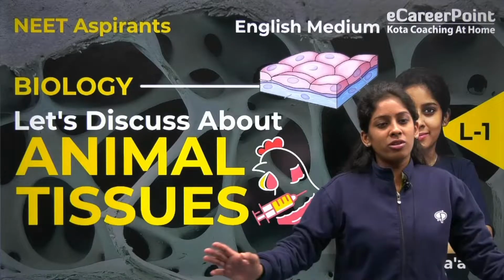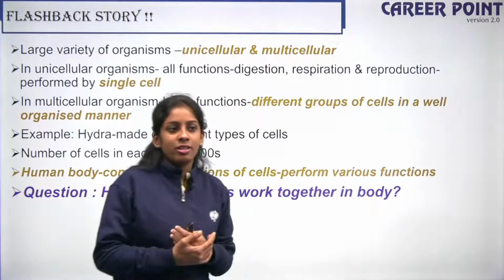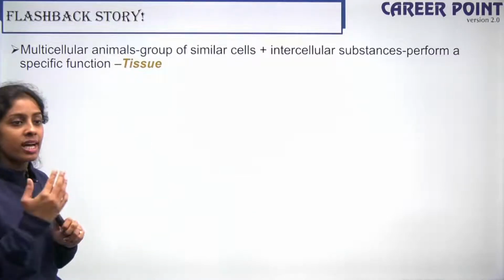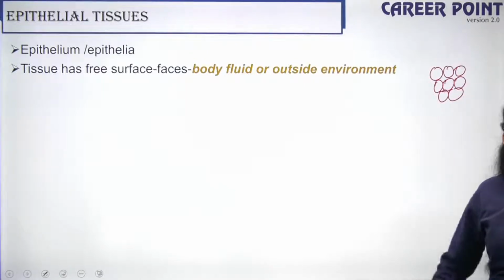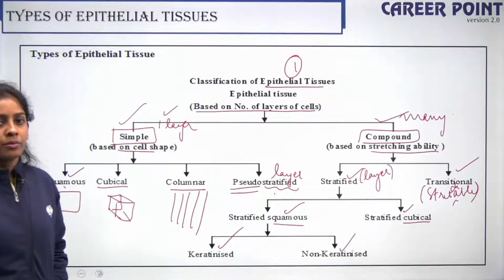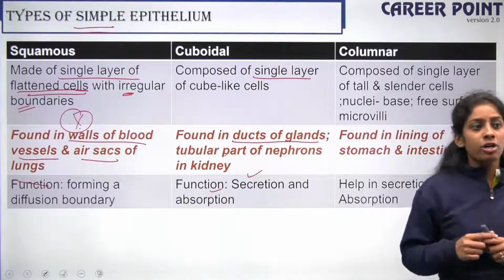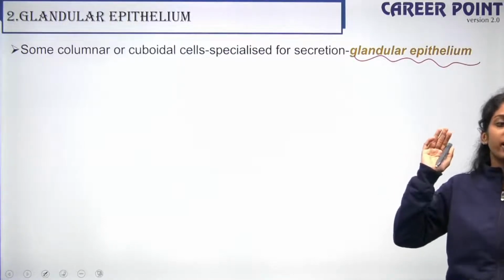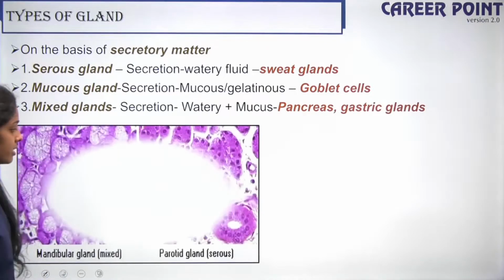Animal Tissues Lecture- 1 | XI | Krishnaveni Ma'am | eCareerPoint-English Medium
Let's Discuss About Animal Tissues Lecture- 1:- eCareerPoint-English Medium brings an interesting live session for NEET aspirants to prepare for NEET. In this session,  Krishnaveni Ma’am will be discussing interesting questions from animal tissues.

eCareerPoint is a technology-based online learning initiative by Career Point. It's one of the Largest Learning Platforms of India for exams like NEET, JEE Main, JEE Advanced and other competitive exams.

The expert faculties of Kota's coaching mentors the NEET aspirants through easy to understand teaching methodology. These free NEET Video lectures on the eCareerPoint- English Medium YouTube channel will help you make a study plan that will help you prepare NEET in the English language.